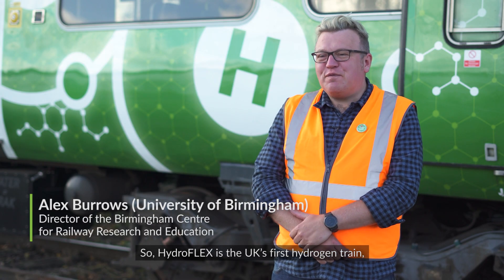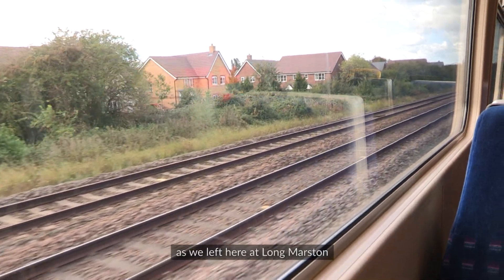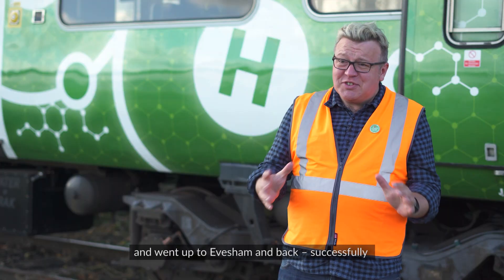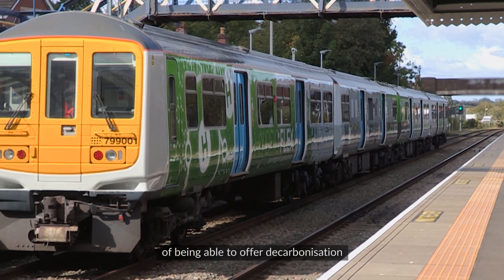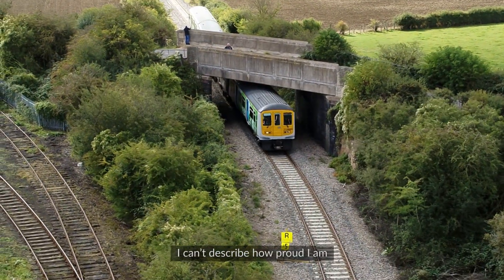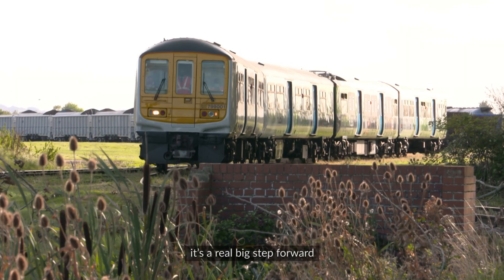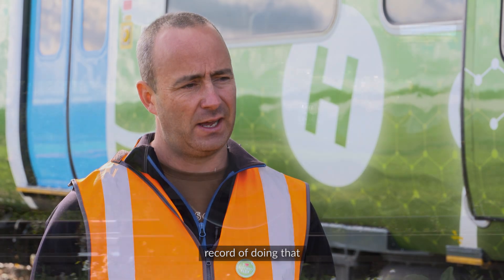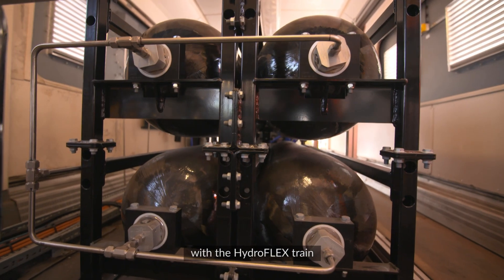UK hydrogen train ventures out onto the main line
HydroFlex, the UK’s first hydrogen-powered train, ran on the main line today, signalling a big step forward towards the UK’s net zero targets.

Developed jointly by the University of Birmingham and train owner Porterbrook, the conversion of a Class 319 all-electric train has been supported with a £750,000 grant from the Department for Transport. Its development took almost two years of work and more than £1million of investment by both the University of Birmingham and Porterbrook.

Hydrogen-powered trains use hydrogen and oxygen to produce electricity, water and heat. The ground-breaking technology behind the trains will also be available by 2023 to retrofit current in-service trains to hydrogen helping decarbonise the rail network and make rail journeys greener and more efficient.

Transport Secretary Grant Shapps visited the development site to meet with leading rail experts from the University of Birmingham’s Birmingham Centre for Railway Research and Education (BCRRE) and to see first-hand HydroFLEX on the mainline.

He also announced his ambition for Tees Valley to become a trailblazing Hydrogen Transport Hub. Bringing together representatives from academia, industry and government to drive forward the UK’s plans to embrace the use of hydrogen as an alternative fuel could create hundreds of jobs while seeing the region become a global leader in the green hydrogen sector.

Tees Valley is perfectly placed to reap these benefits, following the development there of the world’s largest versatile hydrogen refuelling facility made possible through Government funding.

Grant Shapps said: “As we continue on our road to a green recovery, we know that to really harness the power of transport to improve our country – and to set a global gold standard – we must truly embed change.

“That’s why I’m delighted that through our plans to build back better we are embracing the power of hydrogen and the more sustainable, greener forms of transport it will bring.”

To kick start the development in Tees Valley, the Department for Transport has commissioned a masterplan to understand the feasibility of the hub and how it can accelerate the UK’s ambitions in Hydrogen.

The masterplan, expected to be published in January, will pave the way for exploring how green hydrogen could power buses, HGV, rail, maritime and aviation transport across the UK. The aim would then be for the region to become a global leader in industrial research on the subject of hydrogen as a fuel as well as an R&D hub for hydrogen transport more generally, attracting hundreds of jobs and boosting the local economy in the process.

The next stages of HydroFLEX are already well underway, with the University of Birmingham developing a hydrogen and battery powered module that can be fitted underneath the train, which will allow for more space for passengers in the train’s carriage.